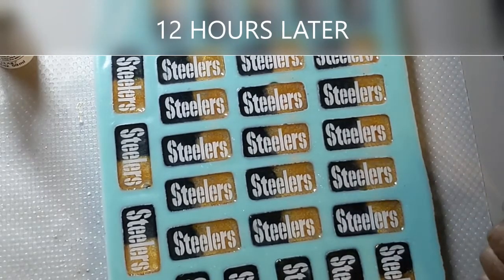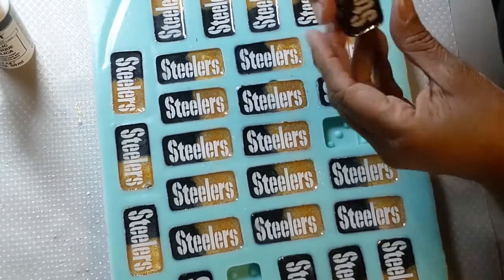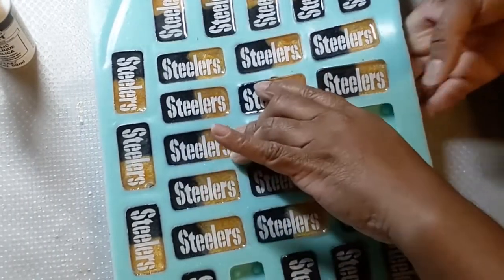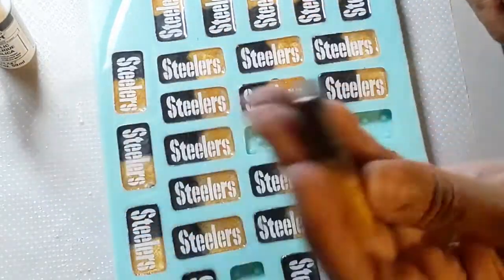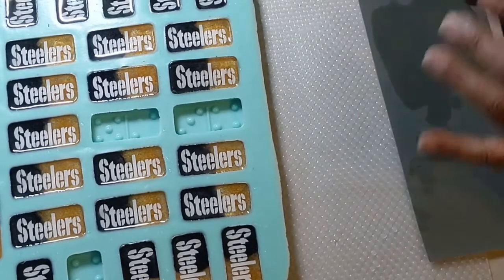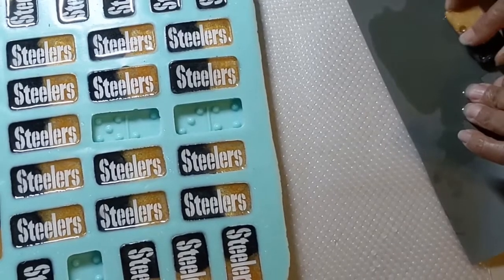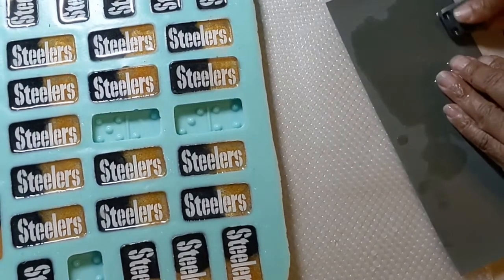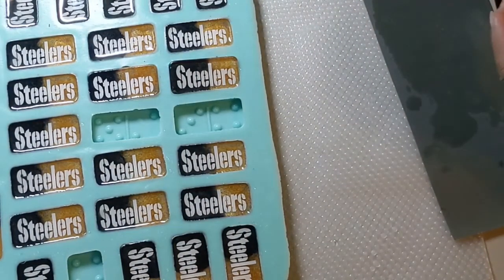HOW TO APPLY YOUR LAST LAYER, FILE AND PAINT DOMINOES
This video will demonstrate how to apply the last layer, file, and paint your dominoes.